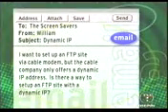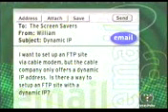How to Run an FTP Site with a Dynamic IP Address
Great video by Tech TV on how to best run an FTP site with a dynamic IP address using No-IP managed DNS.